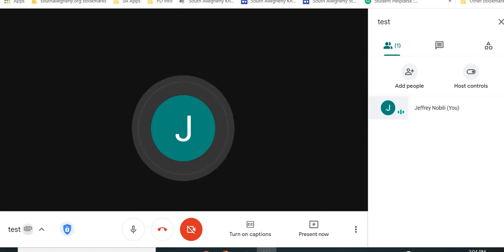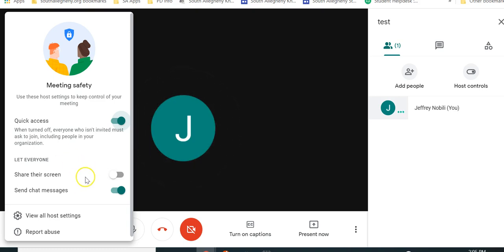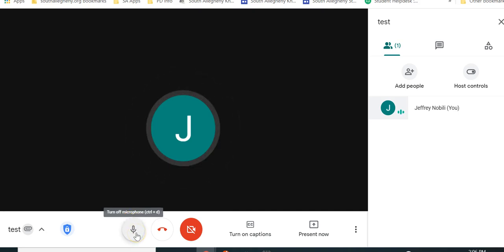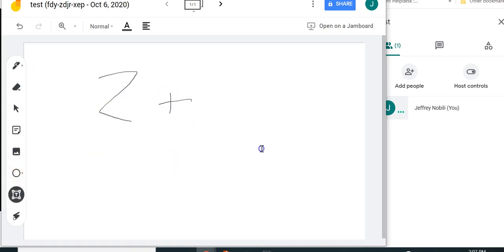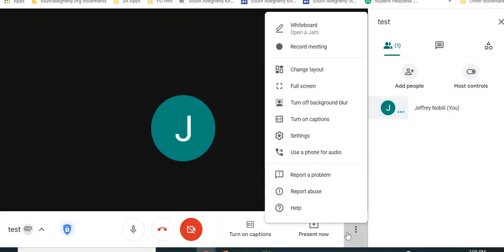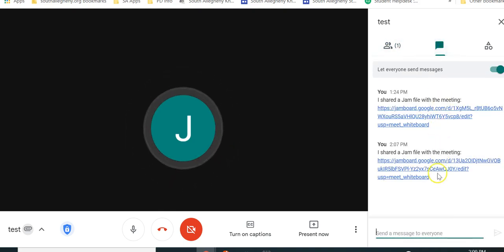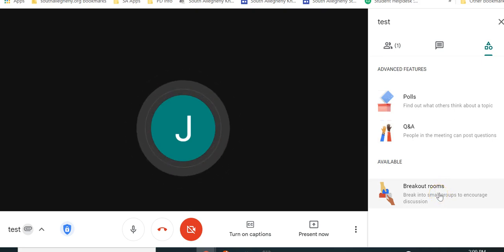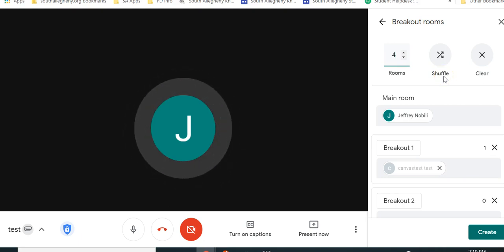Google Meet New Features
With the upgrade of the district's Google Suite, there are many features included in Google Meet sessions. This video introduces a few of those features including breakout rooms, whiteboard, background blurring, and more.